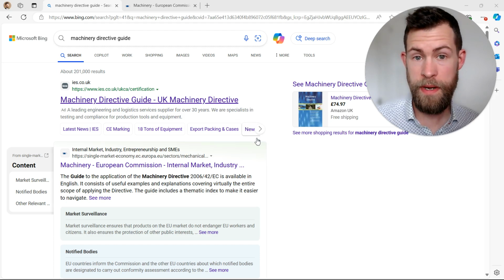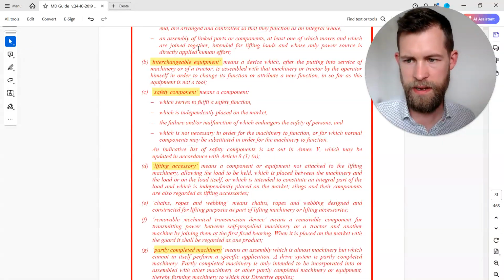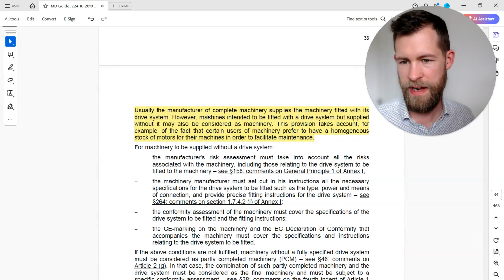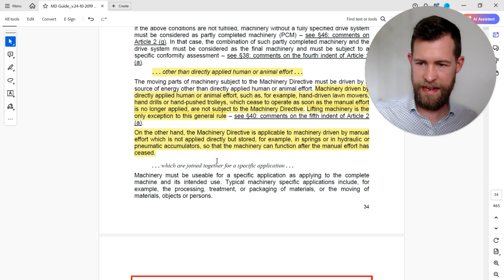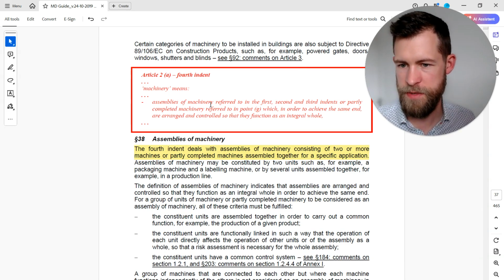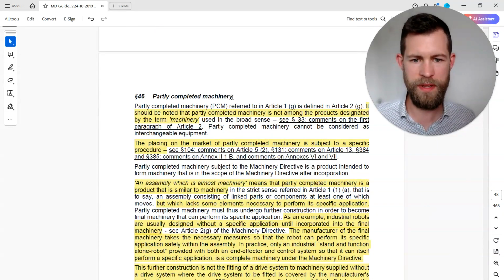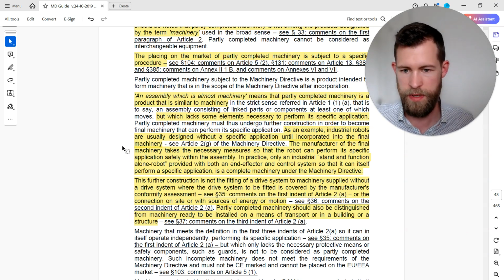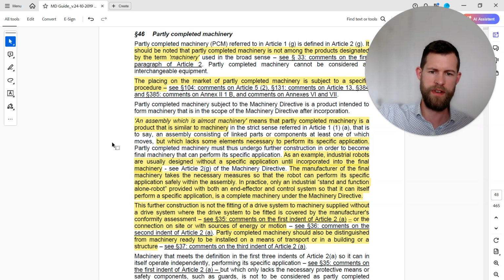How to Use the EU Machinery Directive Guide (and Why You Should)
Not sure whether your equipment falls under the Machinery Directive? In this video, I walk you through the official EU guidance document for the Machinery Directive 2006/42/EC — what it covers, where to find it, and how it helps you understand what does (and doesn’t) qualify as Machinery.

We explore key definitions like partly completed Machinery, safety components, and lifting accessories, and look at how this 465-page guide can help you determine whether CE marking applies — and what compliance looks like in real terms.

In this video, I cover:
• Where to find the official Machinery Directive guidance
• What counts as Machinery under EU law
• The difference between Machinery and partly completed Machinery
• When CE marking is required (and when it isn’t)
• What a Declaration of Incorporation is and how it’s used
• Real examples to help you interpret the directive correctly

This document is one I refer to constantly — and if you’re involved in machinery procurement, integration, or compliance, it should probably be open on your desktop too.